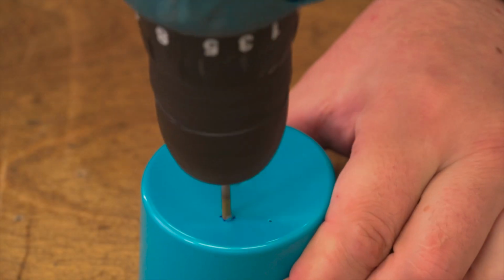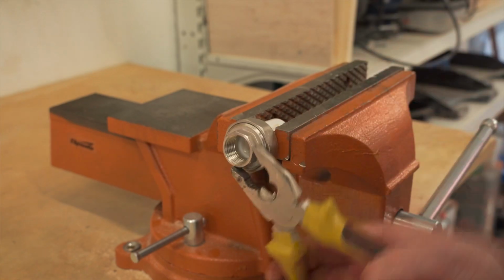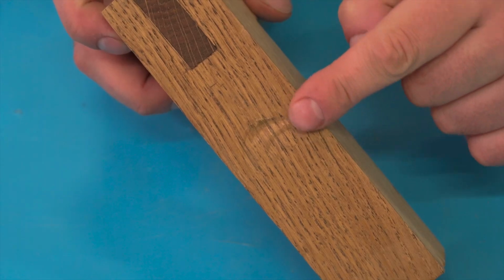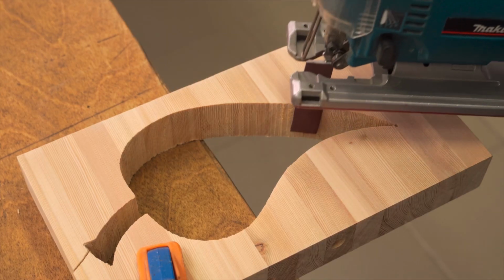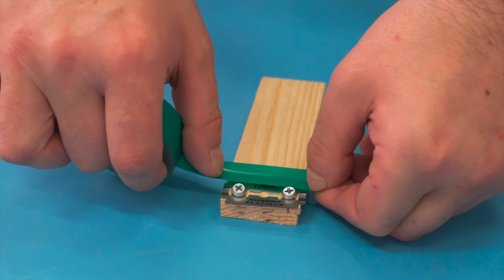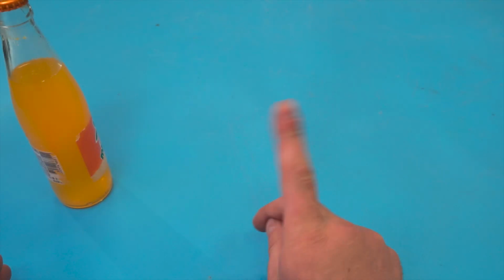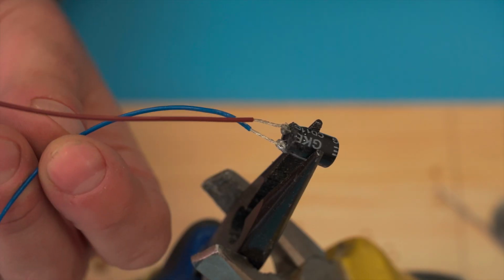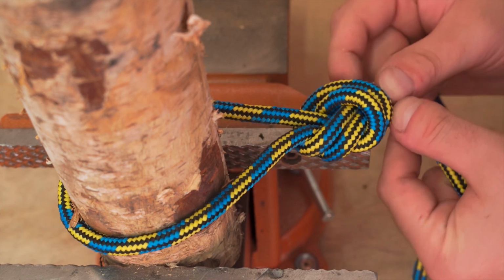Handyman's Don't Want You To Know This! Tips & Hacks That Work Extremely Well